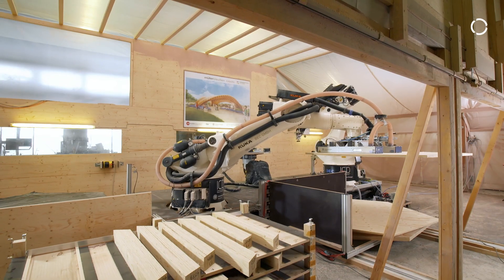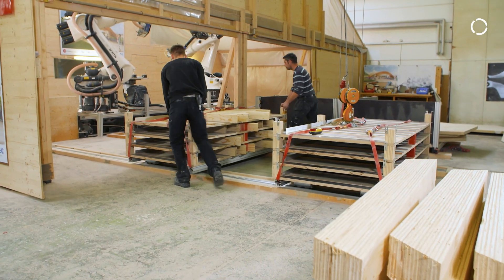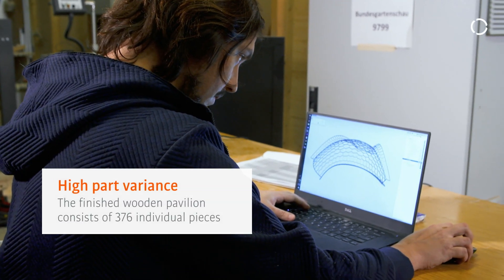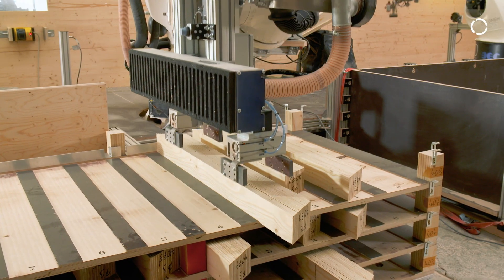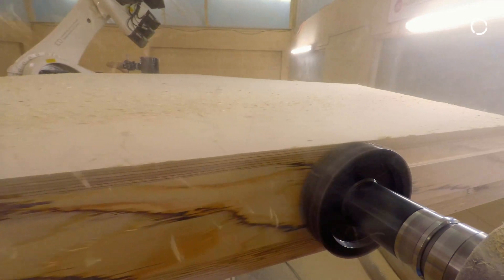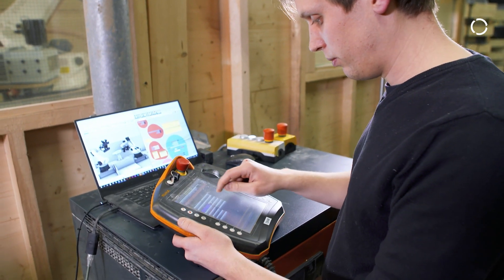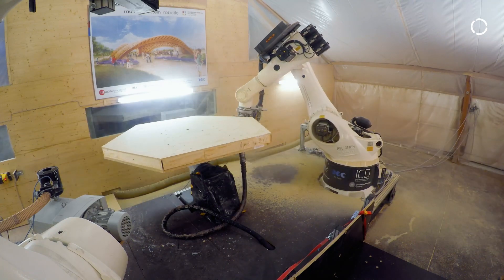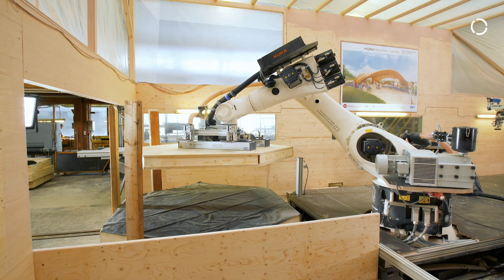Flower power timber robots: How robots can revolutionize architecture and timber industry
Efficient, cost-effective, precise – KUKA robots can offer these benefits and many more when manufacturing timber components. Two KR 500 FORTEC KUKA robots manufacture innovative lightweight timber construction components for a pavilion for the Bundesgartenschau horticulture show. The ICD of the University of Stuttgart has developed the robotic manufacturing solution in collaboration with system integrator BEC. Robotic solutions such as these have the potential to be a game-changer for the timber construction industry, which has only made limited use of automated production processes until now.